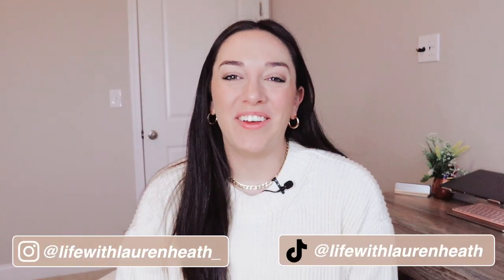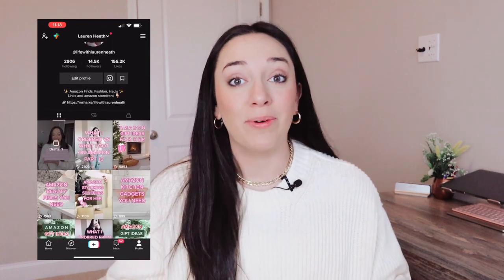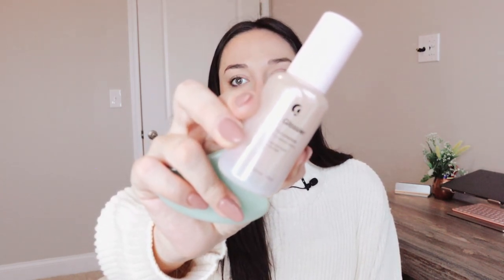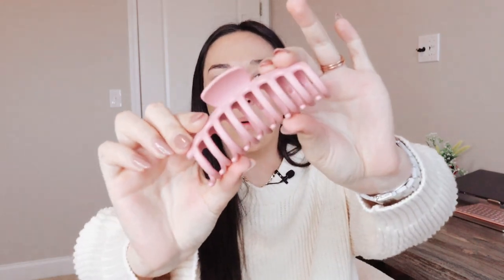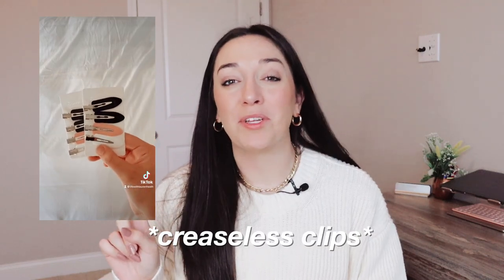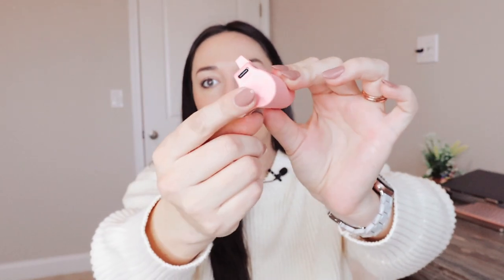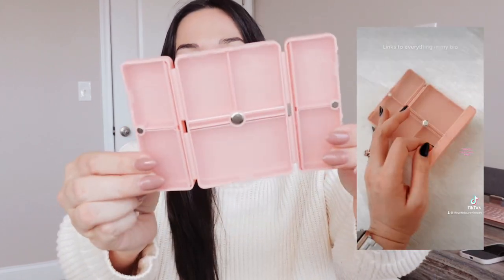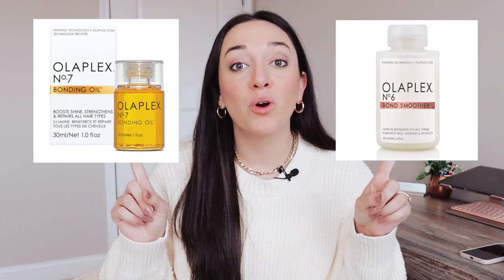AMAZON STOCKING STUFFER IDEAS FOR HER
Links to Items:
Pink Phone Stand
Acrylic Phone Stand
Apple Watch Band
Apple Watch Charger
Makeup Brush Cleaner Pad
Jade Roller & Gua Sha
Glossier Futuredew Oil
Hair Clips 1
Hair Clips 2
Hair Clips 3
Creaseless Clips
Resin Combs
Portable Phone Charger
Electric Lighter
Travel. Tech Case
Travel Pill Organizer
Travel Lint Roller
Olaplex Oil
Olaplex No 6
Laniege Lip Mask
Tree Hut Mini Scrubs
Gold Hoops

Amazon Storefront

// MY GEAR
iPad Pencil
Canon M50
Sigma 35mm Lens
Lens Adapter